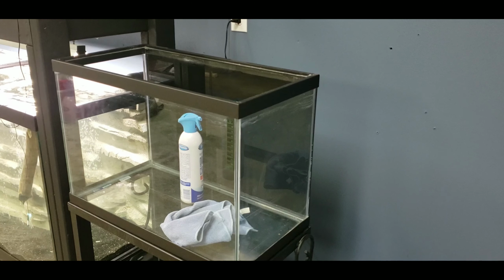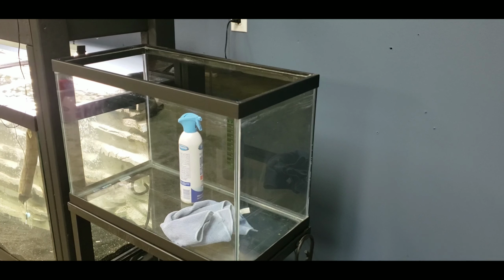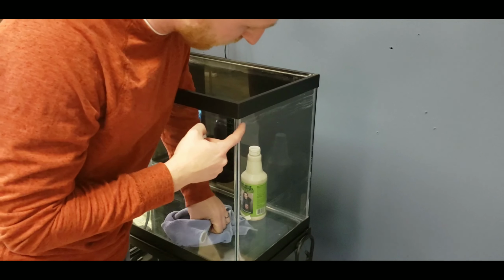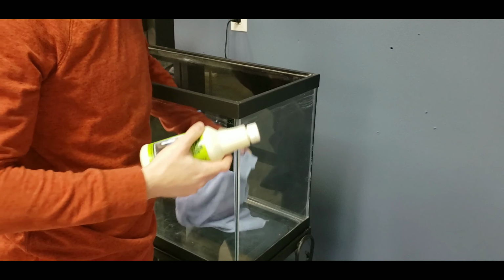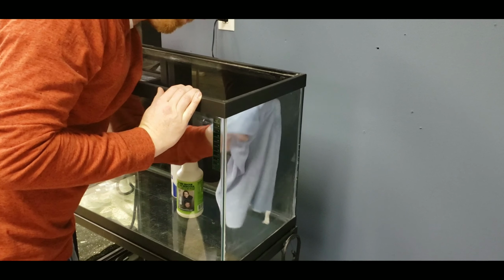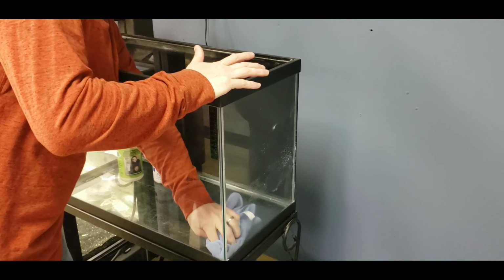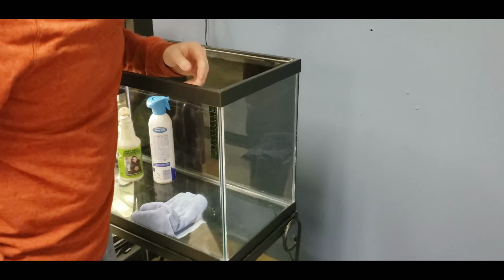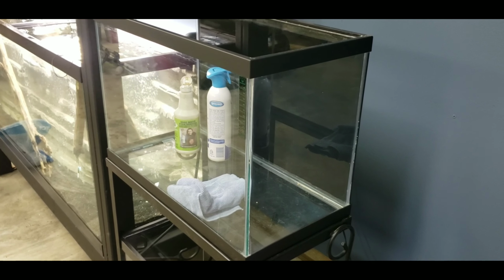How I Clean Aquarium Glass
Cleaning used aquarium glass can be daunting! Here is how I have and still clean them. Do note I have never added water immediately after cleaning these so that could... could!... make a difference in water quality. Also I have never tried this on acrylic.

Saltwater talker Pelphrey Youtube.com/pelphrey